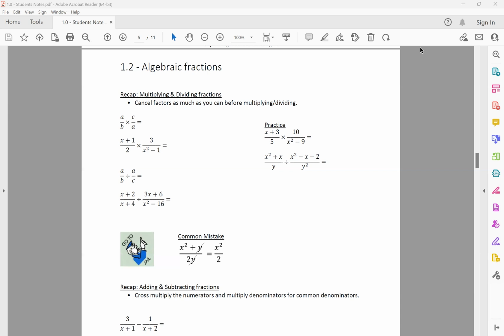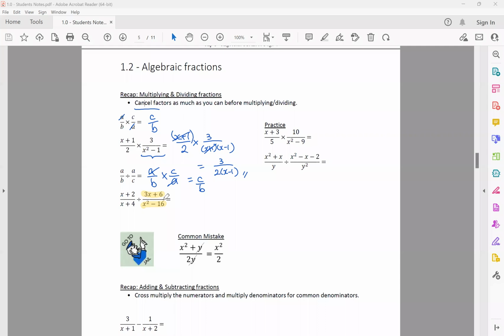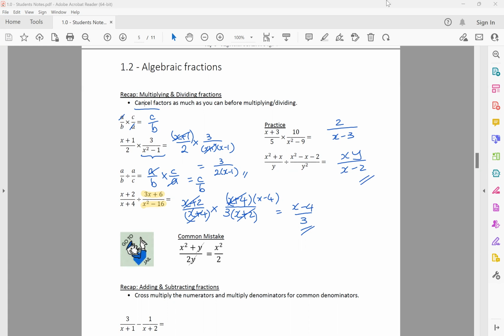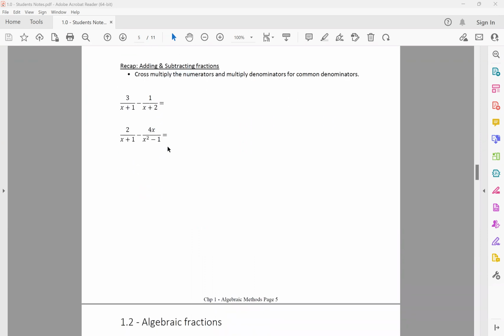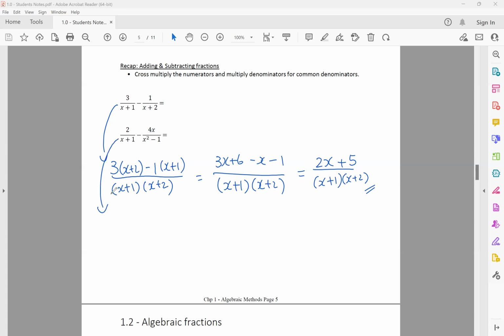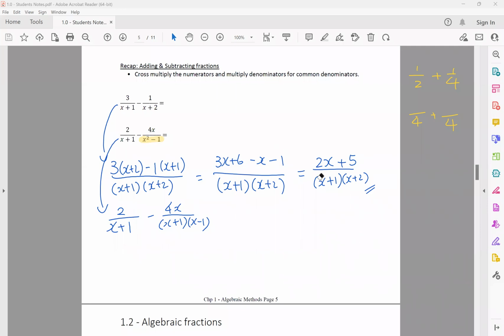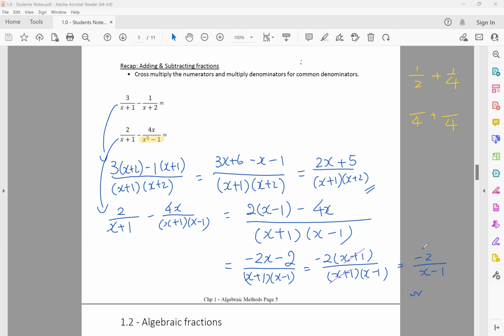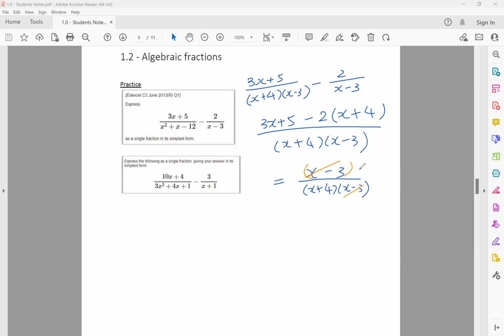A-Level Maths | Pure Year 2 | 1.2 - Algebraic fractions Walkthrough | Edexcel